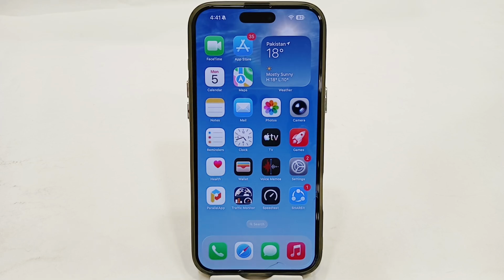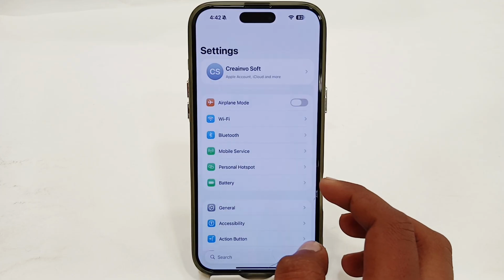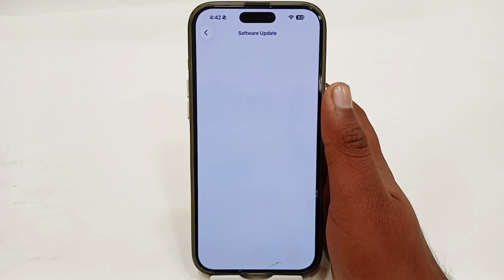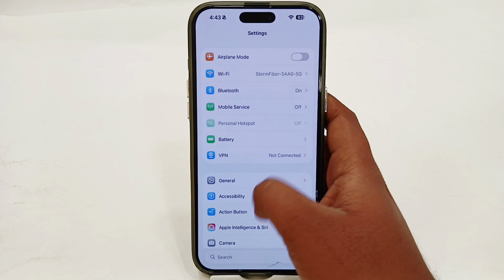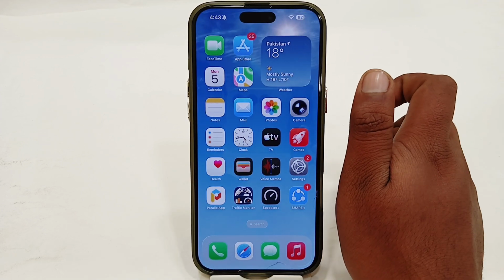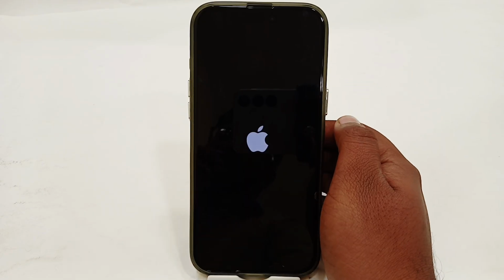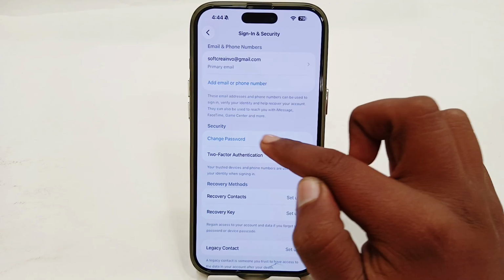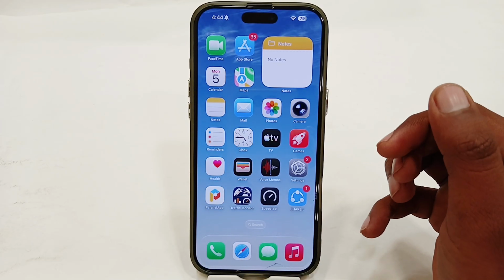How to Fix "Cannot Reset Apple ID Password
Are you stuck in a loop trying to reset your Apple Account password? In January 2026, following the iOS 26.2 update, Apple has implemented stricter Secure Enclave protocols and enhanced Stolen Device Protection that can block legitimate password resets. Whether your "Change Password" button is grayed out, you're stuck on the "Verification Failed" screen, or you're facing the 1-hour Security Delay, this updated tutorial covers the "Familiar Location" bypass, the "Support App" trick, and the 2026 Account Recovery workflow.

In this video, we cover:

The "Stolen Device Protection" Delay: Why the iPhone 17 requires a 1-hour wait to reset your password if you aren't at home or work—how to start the timer and finish the reset.

The "Change Password" Grayed Out Fix: How to check if Screen Time Content & Privacy Restrictions are preventing account changes and how to toggle them off.

Using the "Apple Support" App on Another Device: A life-saving 2026 tip—how to borrow a friend's iPhone and use the "Reset Password for Someone Else" tool to bypass local device glitches.

The "Verification Failed" Server Bug: How to check Apple’s System Status page for "Apple Account" outages and why a quick Network Settings Reset often clears the error.

Recovery Contacts & Keys: How to use your designated Recovery Contact or your 28-character Recovery Key to instantly regain access without the standard waiting period.

Liquid Glass UI Navigation: Finding the redesigned Sign-In & Security menus in iOS 26.2.1 and the new "Account Recovery" dashboard.

The "iforgot.apple.com" Loop: Why the web portal might be redirecting you to your device and how to force a web-based recovery if your iPhone is locked.